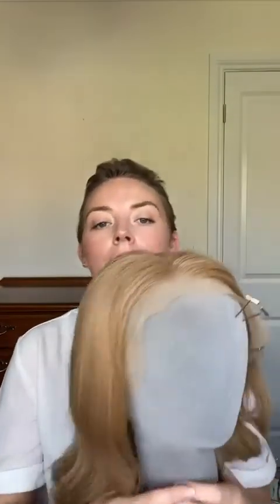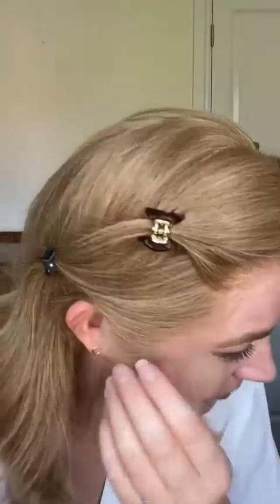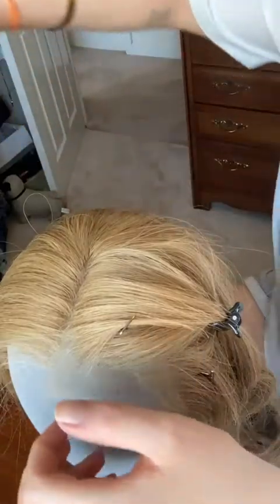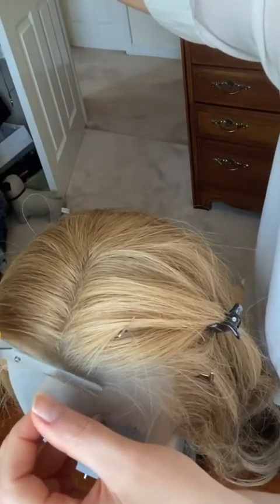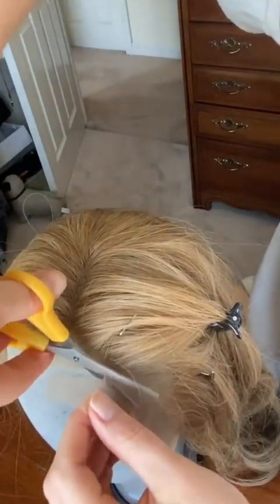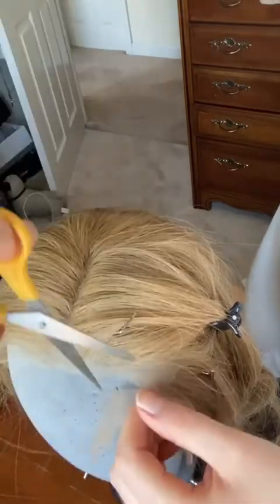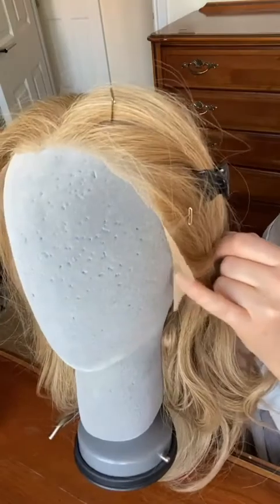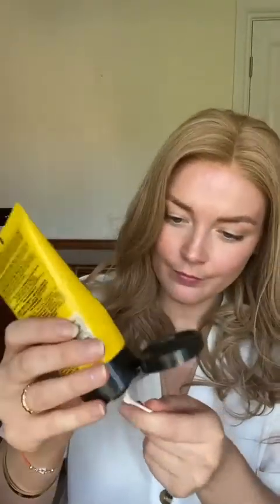Wearing Harper-Remy human hair lace front wig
❤️Sensational remy human hair lace front wig Harper is all your hair dreams combined into one style. Made from entirely remyhumanhair, Harper is soft to the touch with a naturally straight texture.
❤️The sixteen inch hair falls to the bust, and soft layers are feathered around the face and ends for a flattering look.
❤️The ample lacefrontcap has the advantage of offering a natural gradated hairline which offers no tell-tale signs that it is a wig, and the lace front cap enables a free and movable hair parting.
Note:The waves are not permanent and added by a curling iron.